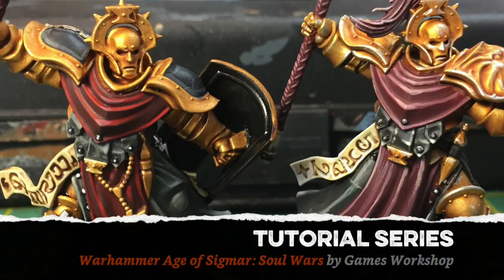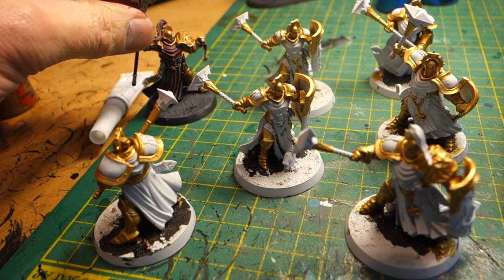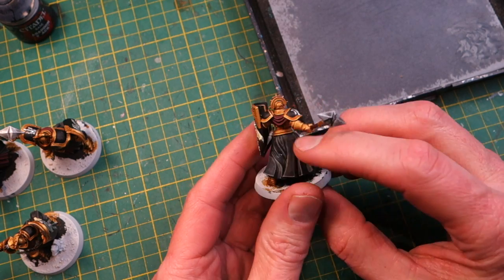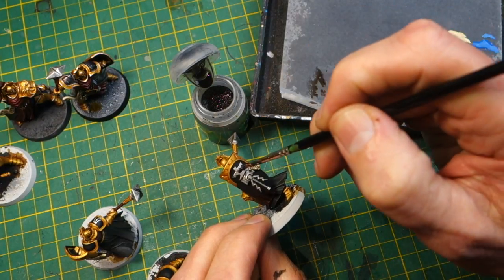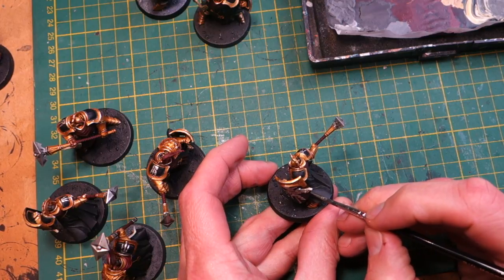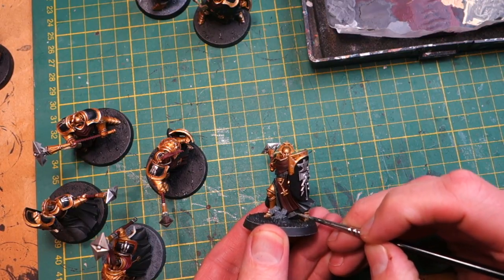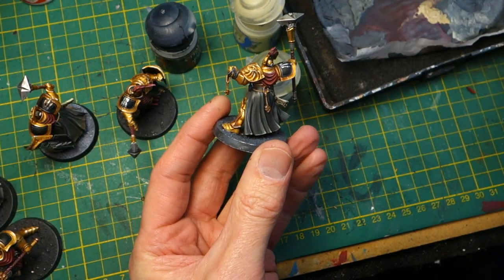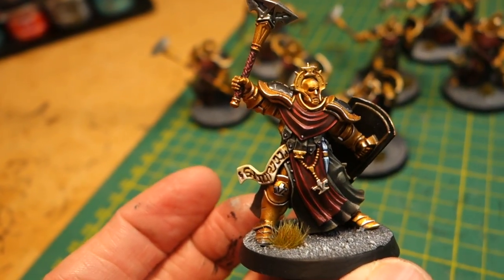Warhammer Age of Sigmar Month: Soul Wars Tutorial 4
The Esoteric Order of Gamers puts the ghosts aside and starts on the stormcase eternals! But first, I need a colour scheme ...